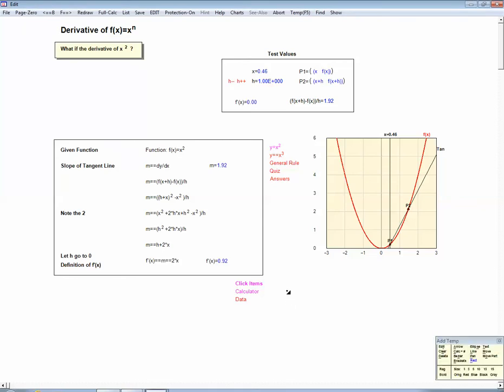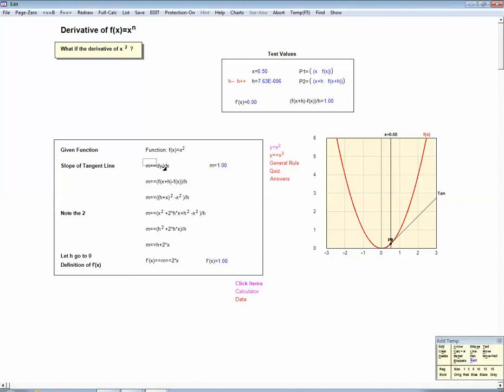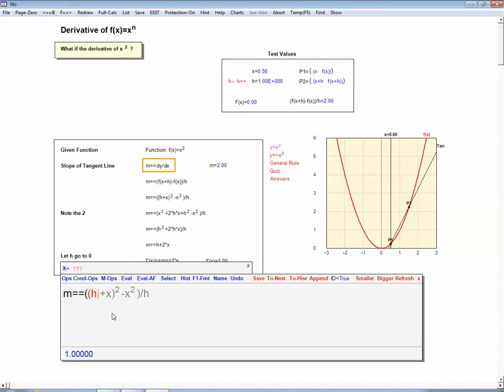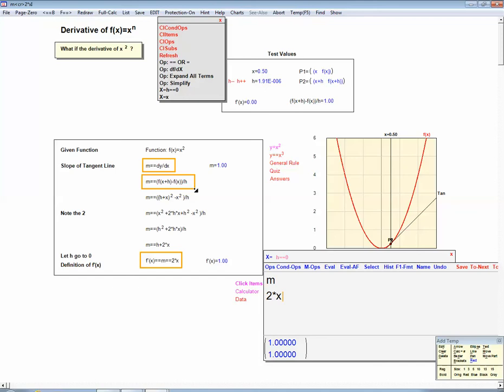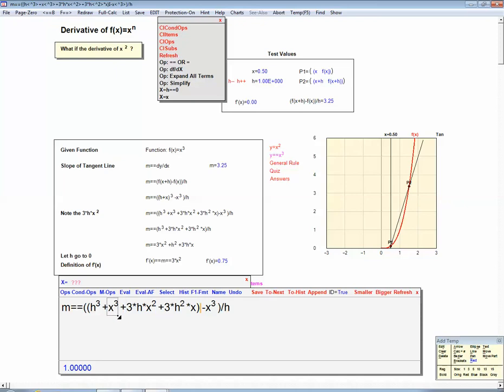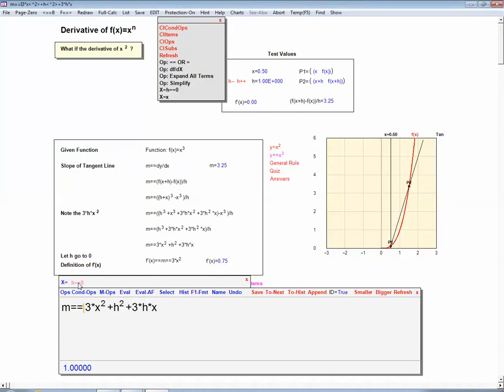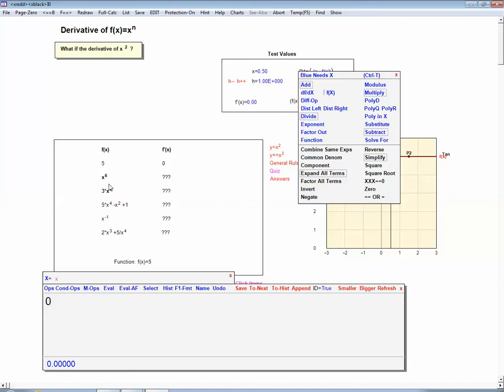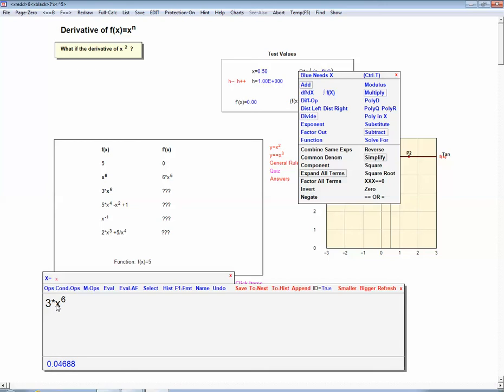Calculus Lecture 1 Derivative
Defines the notion of derivative and shows how to compute the derivatives of functions of the type f(x)=x^n.